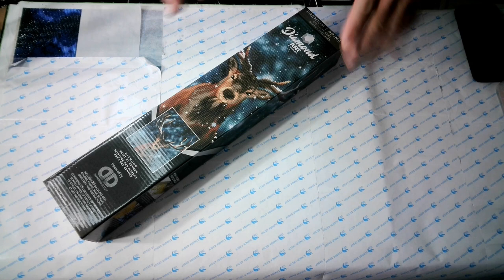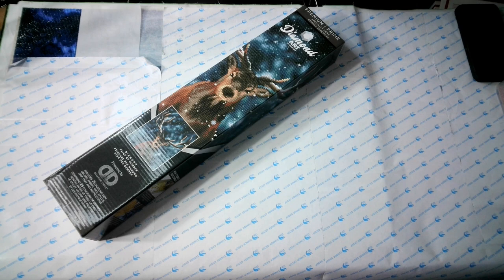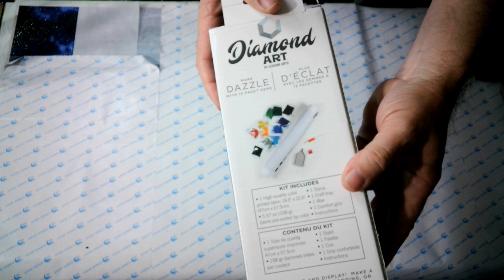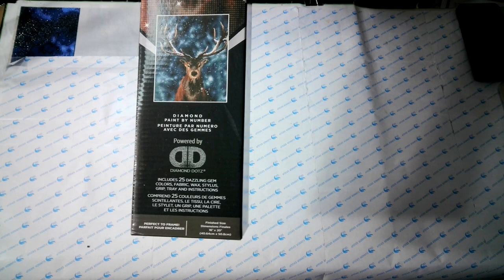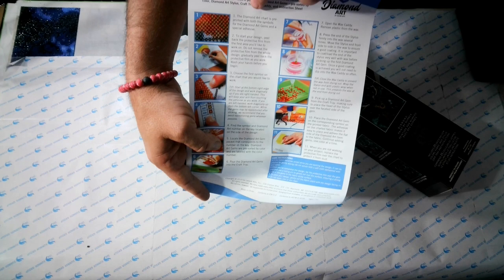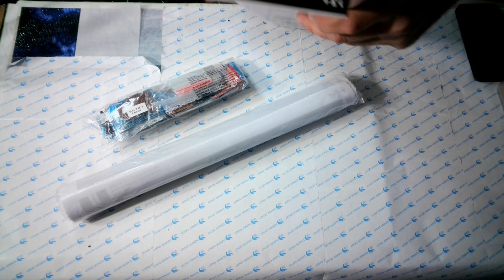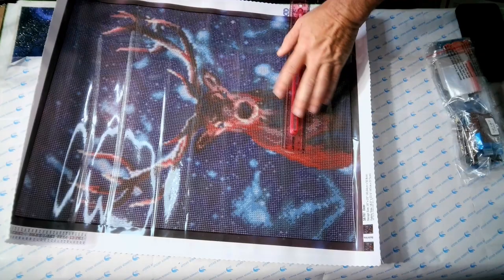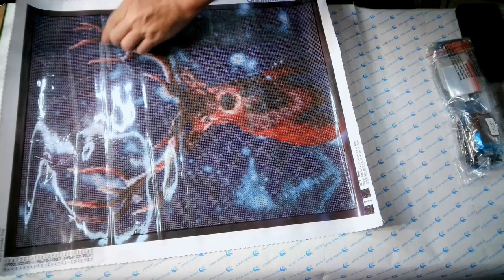Unboxing Diamond Dotz Premium from Hobby Lobby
Found these "Premium" Diamond Dotz kits with "Specialty Gems" at Hobby Lobby not so long ago. lets unbox it, and see what sets it apart from a regular Diamond Dotz.